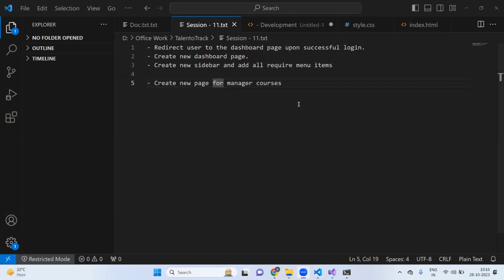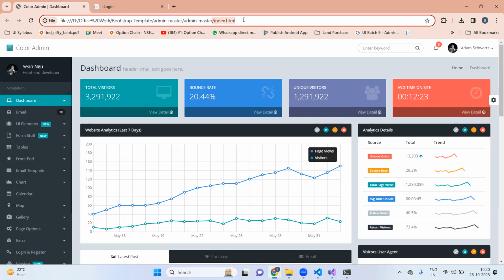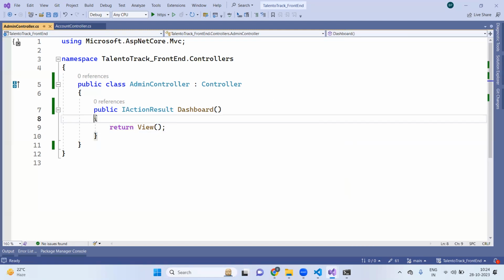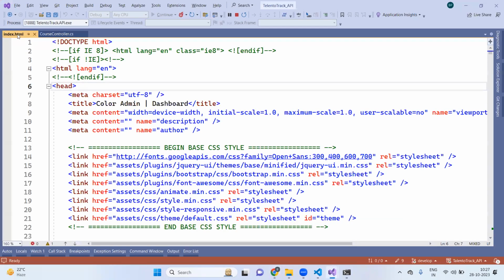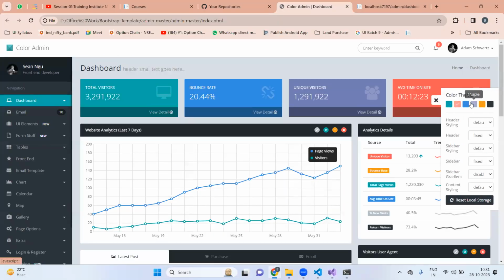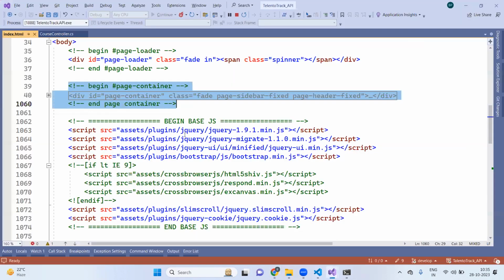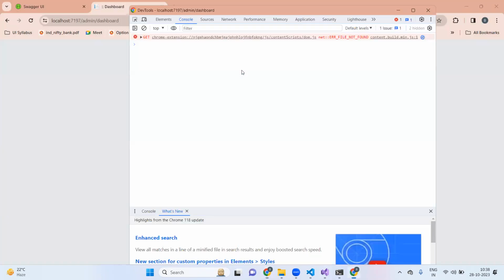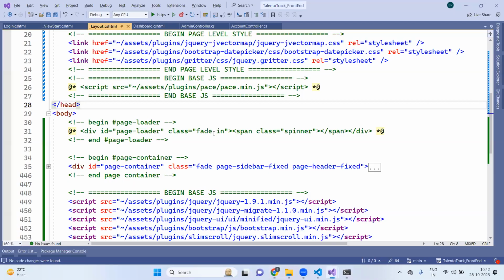Session - 20: TIMS - Dashboard Page UI - Part 1 ASP.NET Core MVC